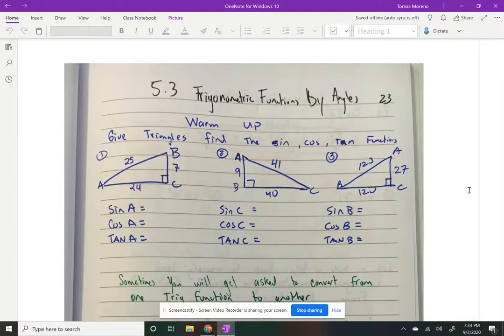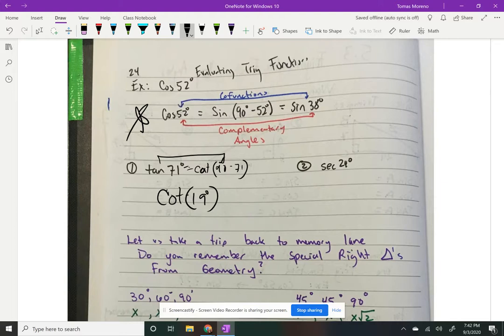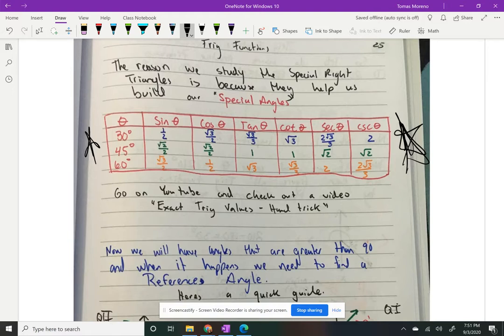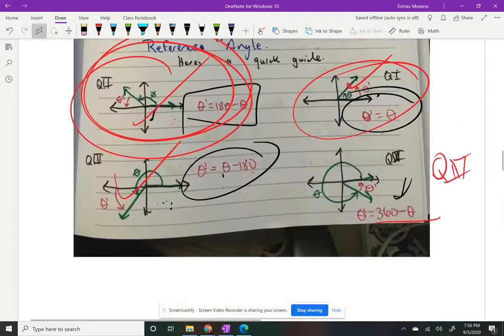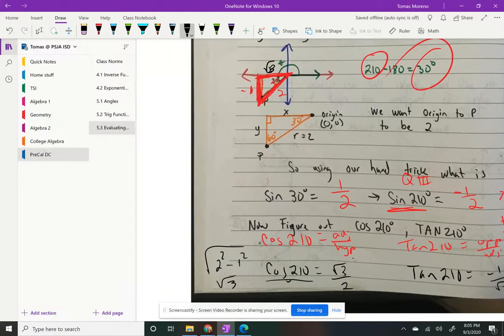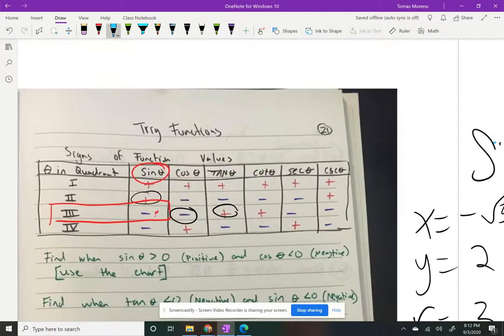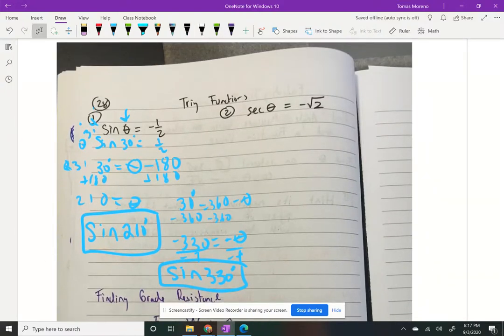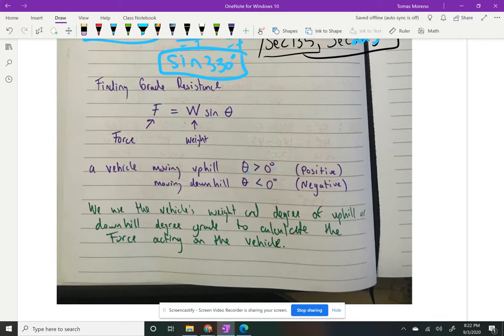5.3 Evaluating Trig Functions